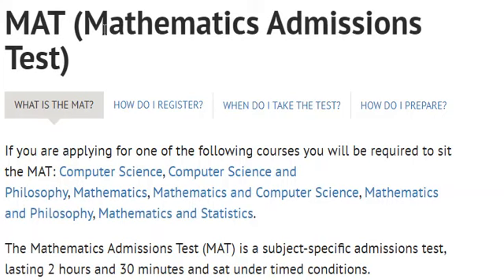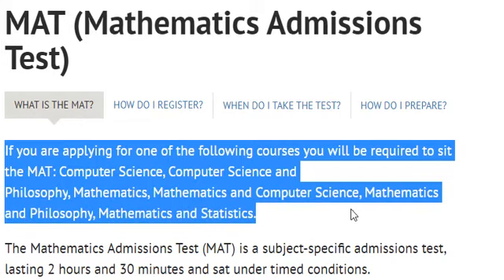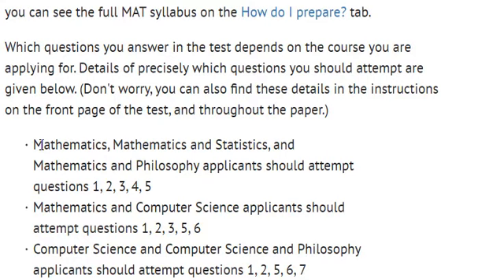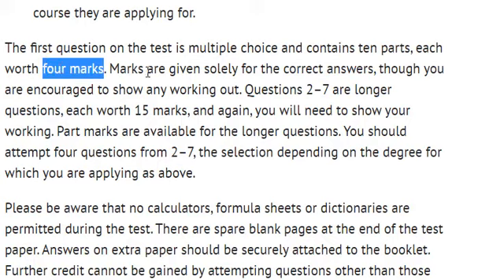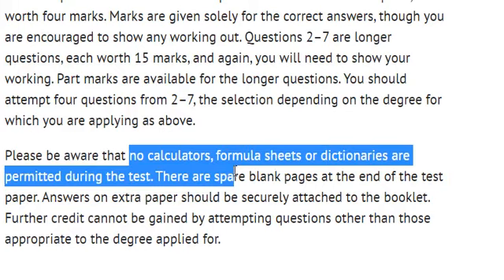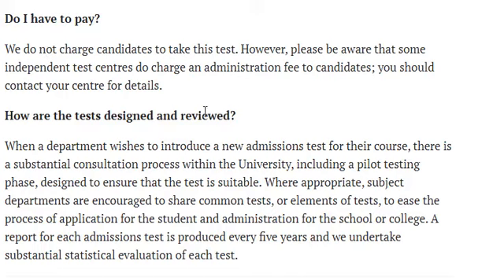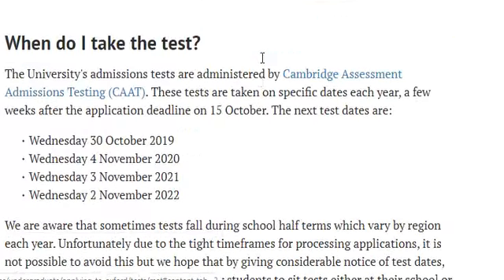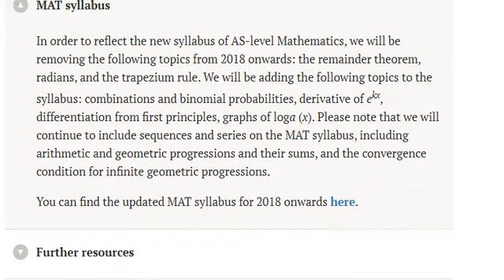All about Mathematics Admissions Test (MAT) ,University of Oxford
MAT for undergraduate admission at the University of Oxford for Computer Science, Computer Science and Philosophy, Mathematics, Mathematics and Computer Science, Mathematics and Philosophy, Mathematics and Statistics.

Tutors in Dubai providing best tutors in Dubai!